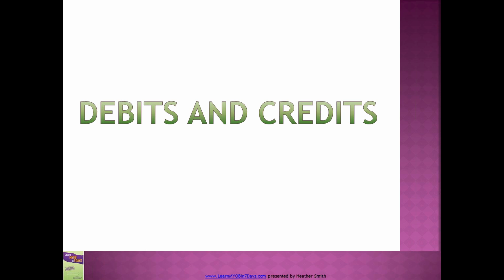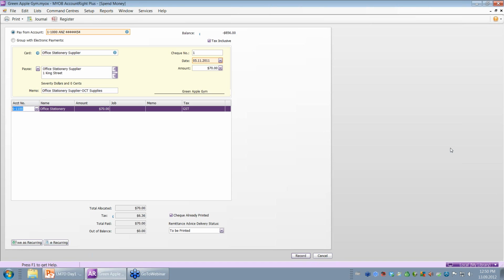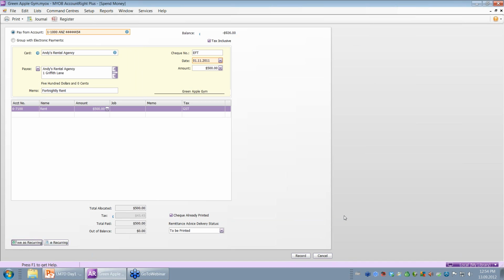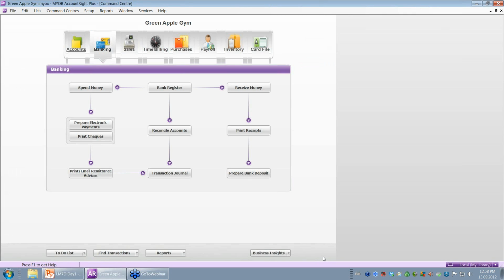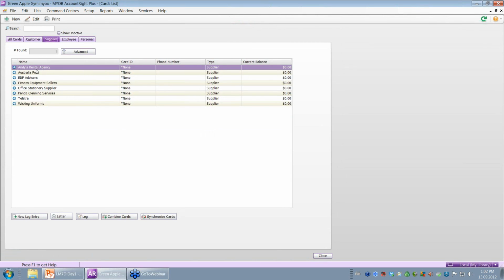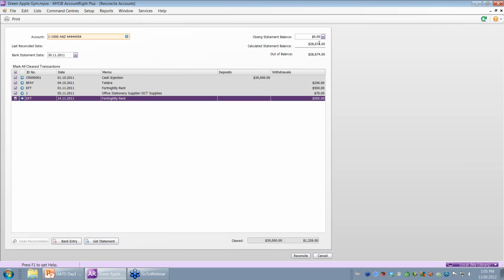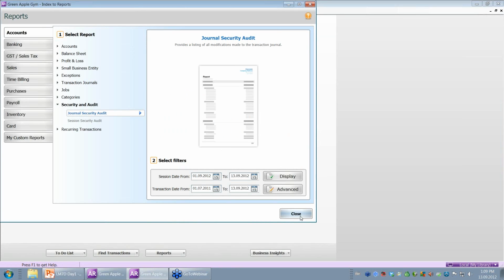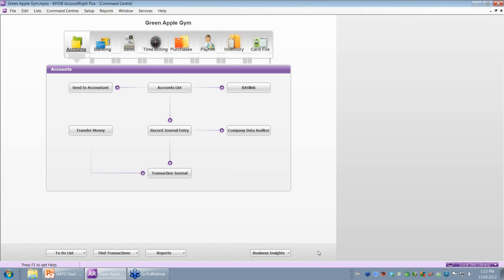Free MYOB Training Learn MYOB IN 7 Days Day 2 Part 2 (4/9)